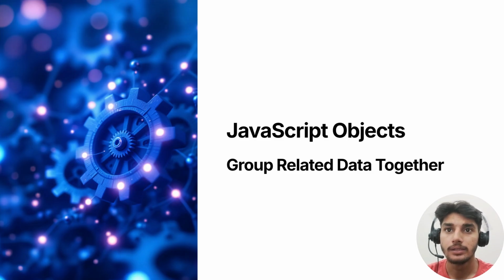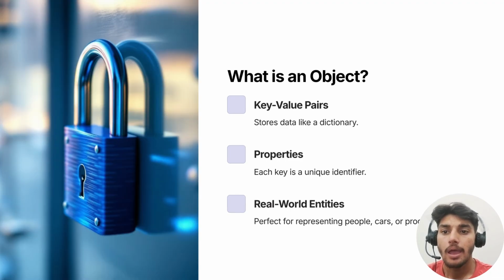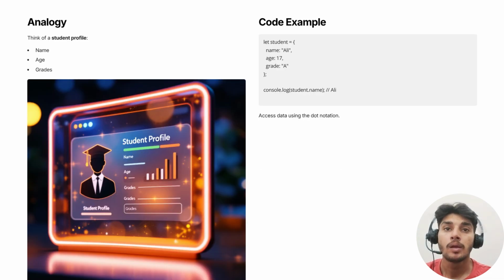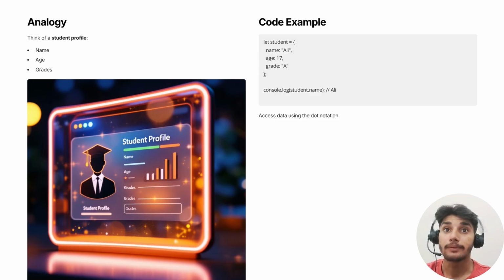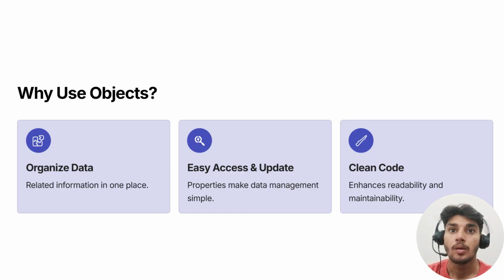JavaScript Objects Explained | Day 30 of 60 Days Web Development Challenge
In this video, you’ll learn about Objects in JavaScript — a way to store data in key–value pairs. Objects help you group related information together, making your code more structured and easier to manage.

✅ Topics Covered:
     What are JavaScript Objects?
     Creating and accessing object properties
     Adding, updating, and deleting properties
     Difference between arrays and objects
     Real-world examples of objects in action

Think of an object as a student’s profile 🎓 — it contains a name, age, class, and grades, all bundled together.

👉 Keep following the challenge to strengthen your JavaScript skills step by step!